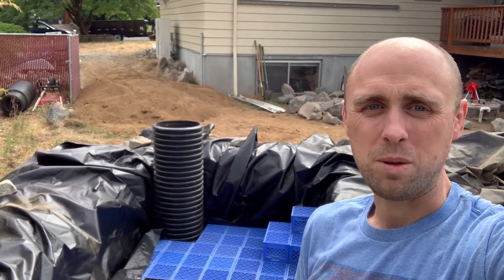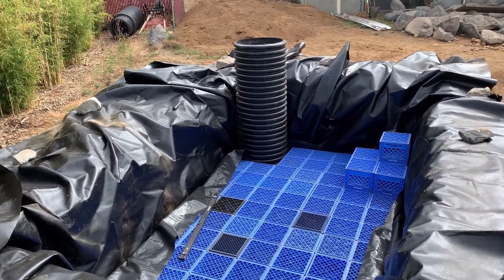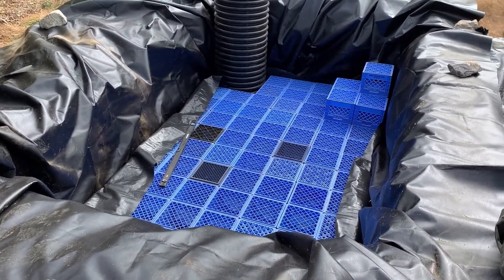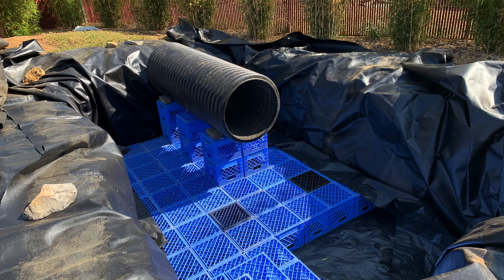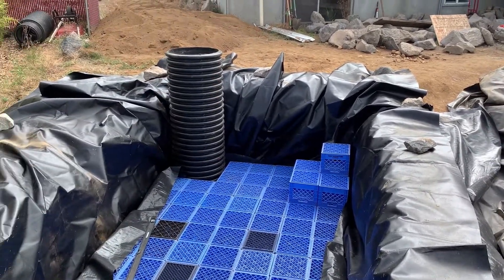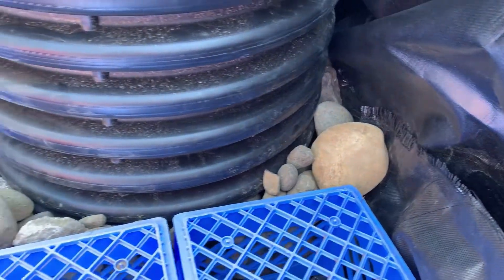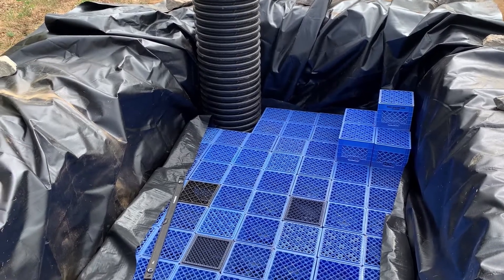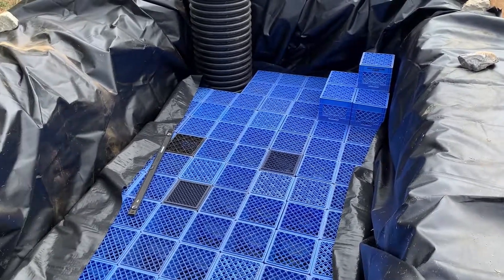Negative Edge Pond Skimmer & Rainwater Harvesting Construction - Part 3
In this update, the liner that contains the water is in, the pump vault that houses the pumps that will circulate the water is set, and the first layer of milk crates is positioned and ready for backfill.

Follow my build in real time over on Garden Pond Forum